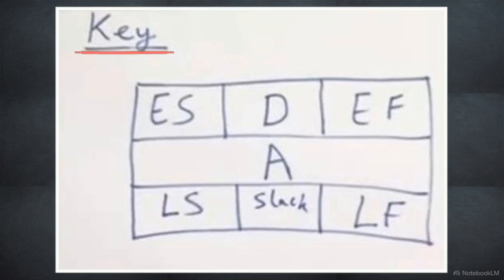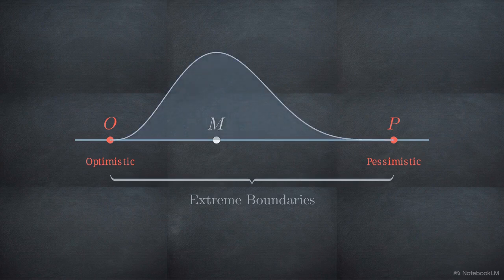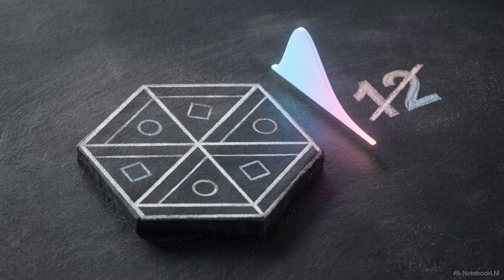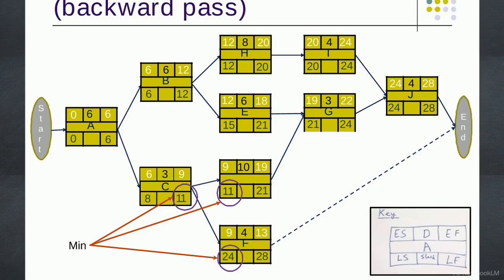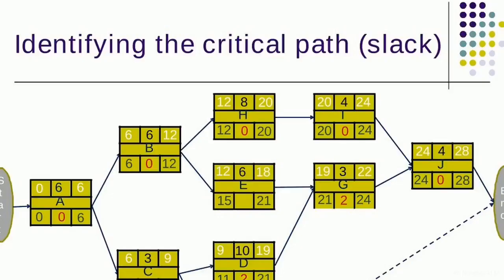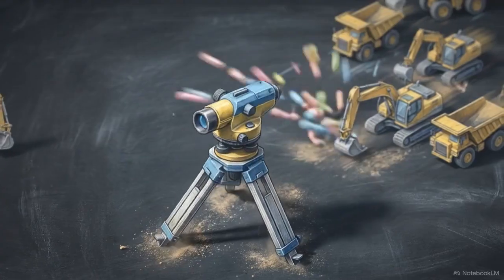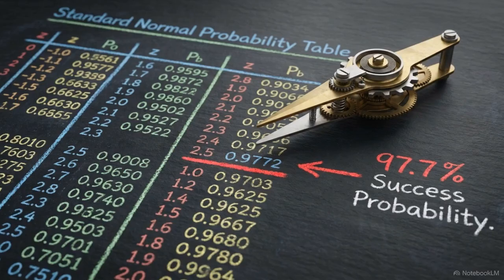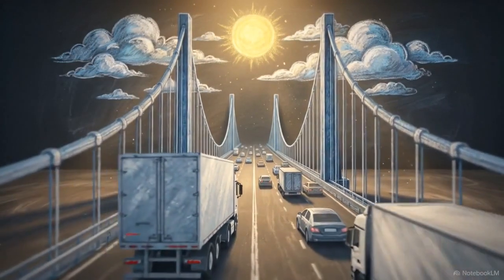Module 2: PERT (Programme evolution and review technique)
Time Estimates, Frequency Distribution, Mean, Variance and Standard Deviation, Probability Distribution, Beta Distribution, Expected Time, Time Computation, Network Analysis and Critical Path.
यहाँ मुझे **Construction Planning and Management - PERT (Module 2)** पर क्या मिला है:
मैंने पाया कि **PERT (Programme Evaluation and Review Technique)** एक सांख्यिकीय (statistical) परियोजना प्रबंधन उपकरण है, जो निर्माण कार्यों में अनिश्चित समय अनुमानों (uncertain time estimates) को प्रबंधित करने के लिए **Beta Distribution** का उपयोग करके प्रत्येक गतिविधि (activity) की गणना करता है और कुल परियोजना की अवधि निर्धारित करने के लिए **Normal Distribution का उपयोग करता है।
**मुख्य विषय (Key Themes) जो मैंने पाए:**
1. **तीन समय अनुमान (Three-Time Estimates):** यह तकनीक समय की अनिश्चितता को दर्शाने के लिए तीन अनुमानों का उपयोग करती है: आशावादी (Optimistic - $t_o$), सबसे संभावित (Most Likely - $t_m$), और निराशावादी (Pessimistic - $t_p$) समय।
2. **प्रत्याशित समय और विचरण (Expected Time & Variance):** प्रत्याशित समय की गणना भारित औसत (weighted average) $t_e = \frac{t_o + 4t_m + t_p}{6}$ द्वारा की जाती है, और प्रत्येक गतिविधि का विचरण (Variance) $\sigma^2 = \left(\frac{t_p - t_o}{6}\right)^2$ से निकाला जाता है।
3. **महत्वपूर्ण पथ और संभावना (Critical Path & Probability):** परियोजना का क्रिटिकल पाथ सबसे लंबे प्रत्याशित समय वाली गतिविधियों का समूह होता है। परियोजना के समय पर पूरा होने की संभावना (Probability) की गणना Z-score ($Z = \frac{T_s - T_e}{\sigma_p}$) के माध्यम से सामान्य वितरण (Normal distribution) तालिका से की जाती है।